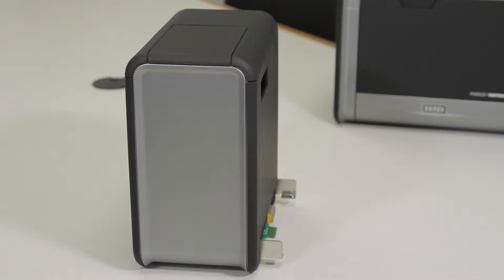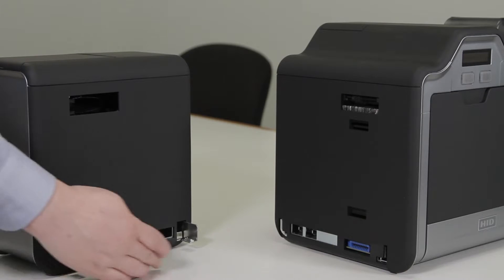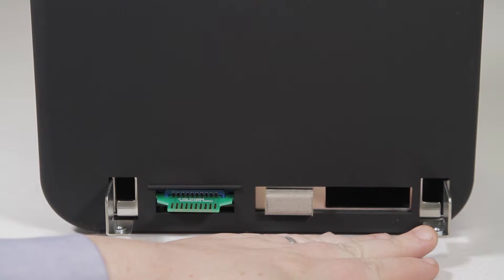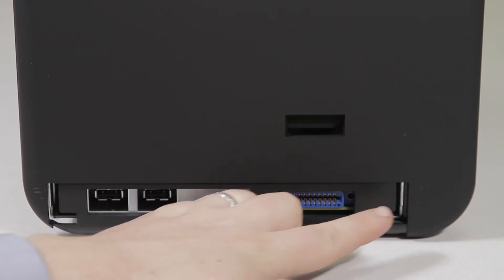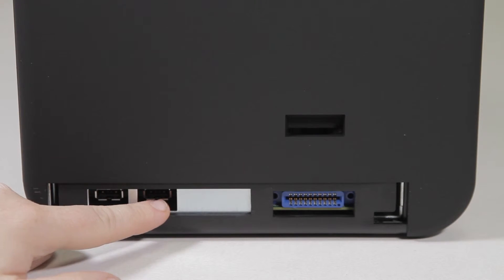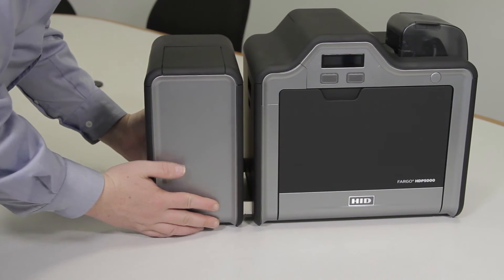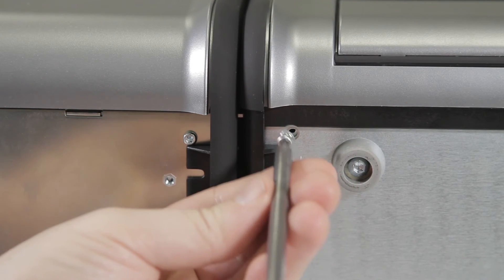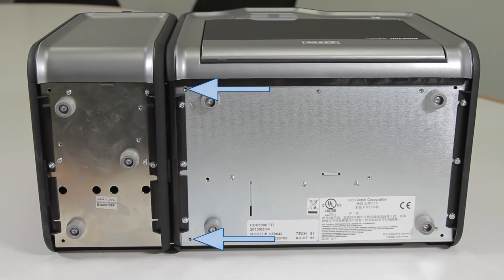FARGO HDP5000 How To Install a Flipper module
This video demonstrate how to install the dual sided module on FARGO HDP5000 card printer